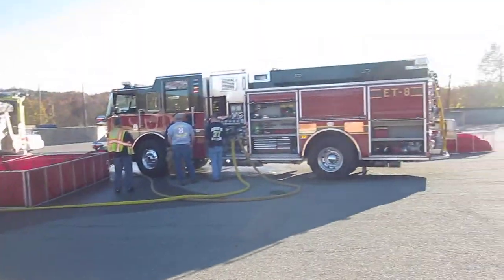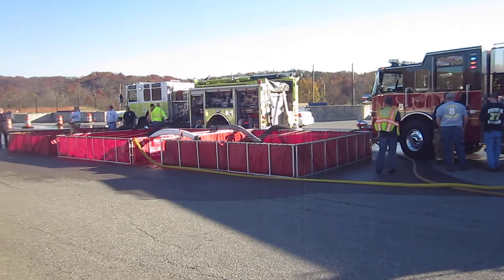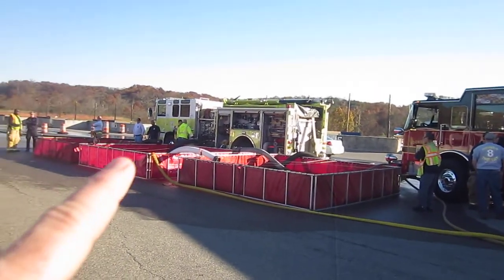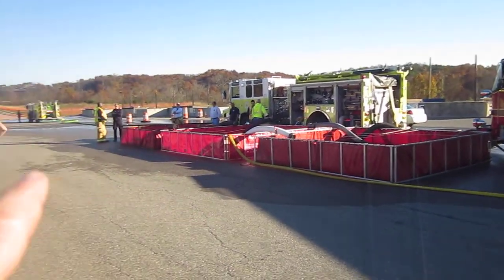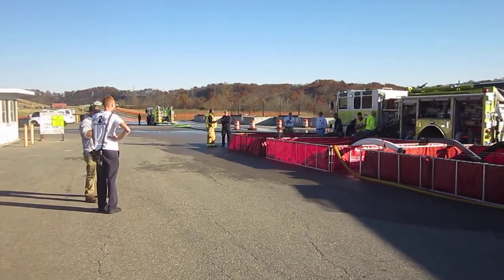Part 6 - Rural Water Supply Drill - Williamsport, MD - November 2016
At the 110-minute mark we see the final set-up at the dump site.  Three dump tanks are in use and an engine/tanker was pulled out of hauling water to assist with running jet siphons.  Flow fluctuated between 500 gpm and 750 gpm.  The clip is narrated by Mark Davis of GBW Associates, LLC.